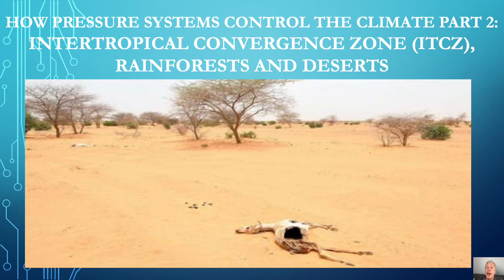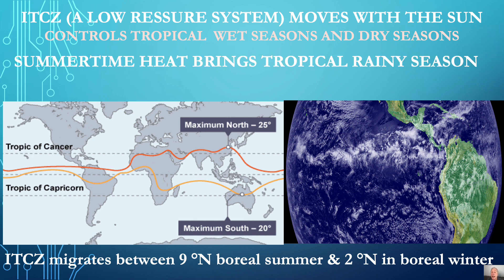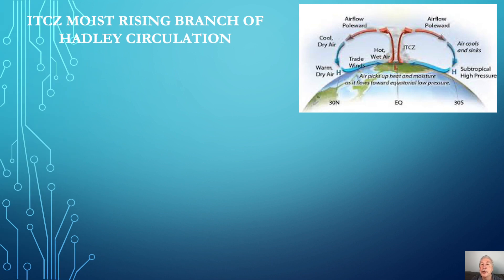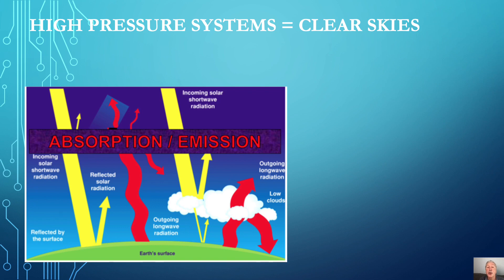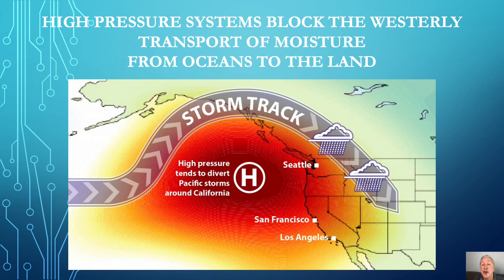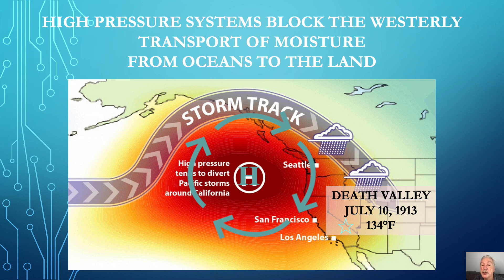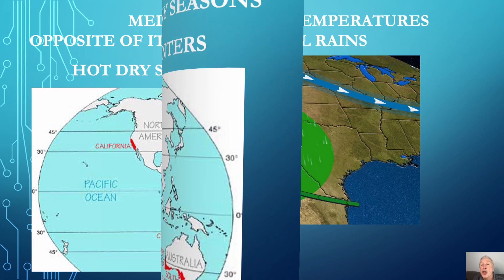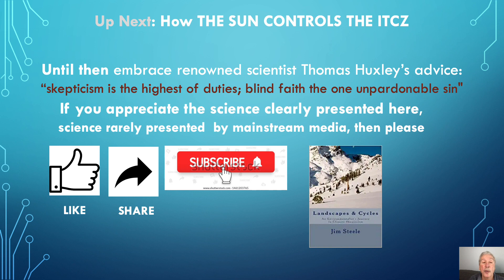HOW PRESSURE SYSTEMS CONTROL CLIMATE PART 2: ITCZ, RAINFORESTS AND DESERTS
You will see how the ITCZ  determines the location of rainforests and deserts

In contrast to media narratives that global warming cause higher temperatures and drought, you will see, conclusively, why droughts and dryness cause higher temperatures and how reduced transport of moisture from the oceans to the land causes drought.

You will see that during the coldest periods of the last 10,000 years, societies experienced the worst droughts,

and contrary to media narratives, the science shows warmer temperatures will bring more rain.

a transcript of this video is available at

Jim Steele is Director emeritus of San Francisco State University’s Sierra Nevada Field Campus, authored Landscapes and Cycles: An Environmentalist’s Journey to Climate Skepticism, and proud member of the CO2 Coalition.